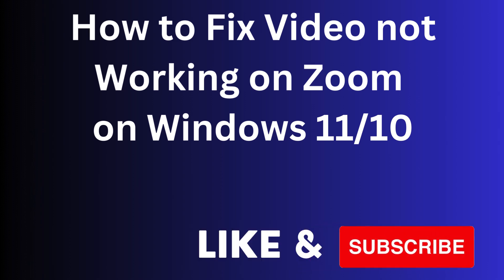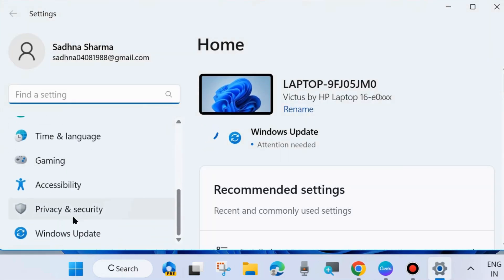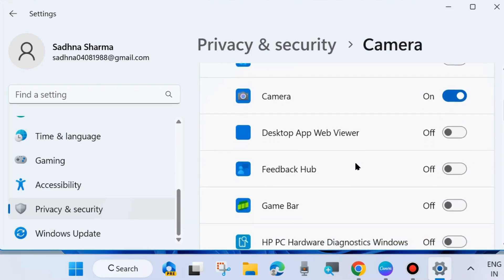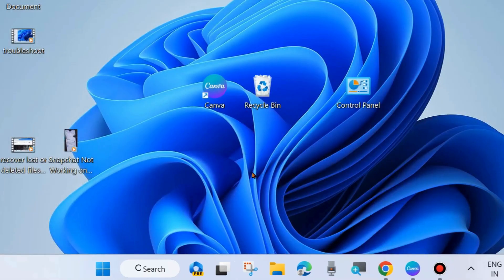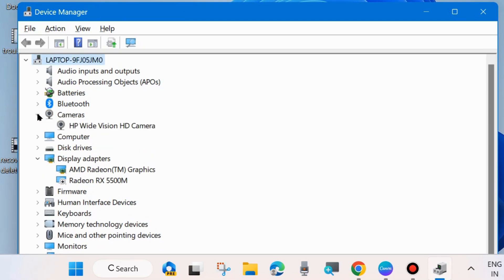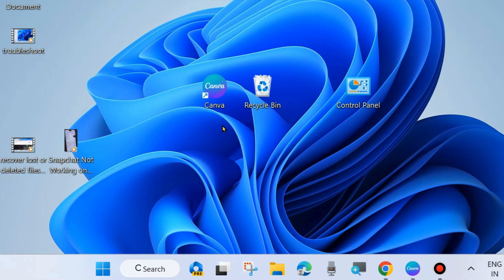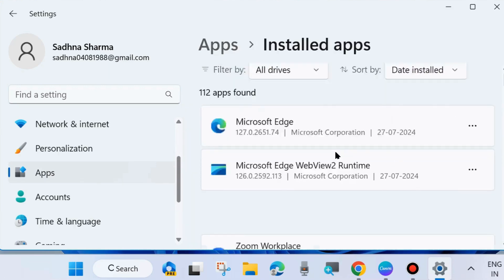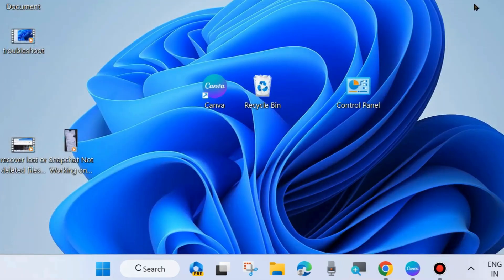Windows Zoom Camera Issues? Try These Quick Solutions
How to Fix Zoom Meeting Video not Working on Windows 11 / 10